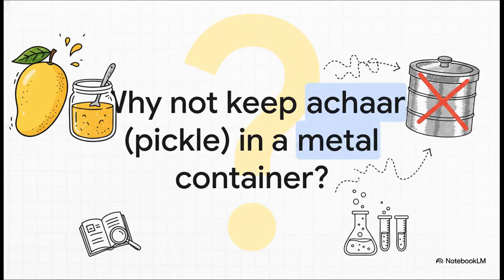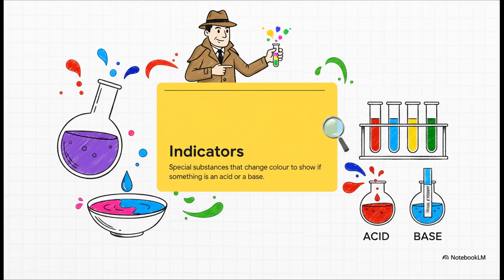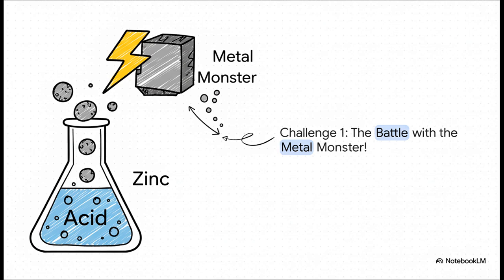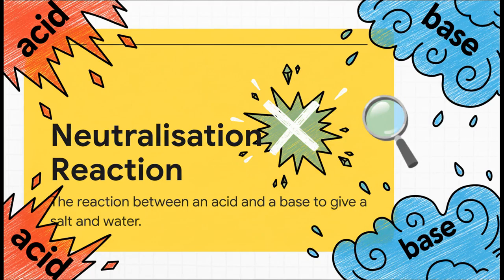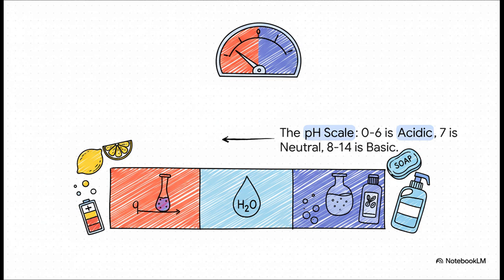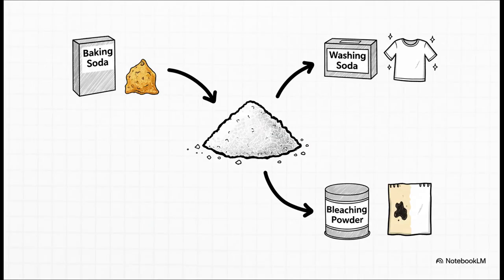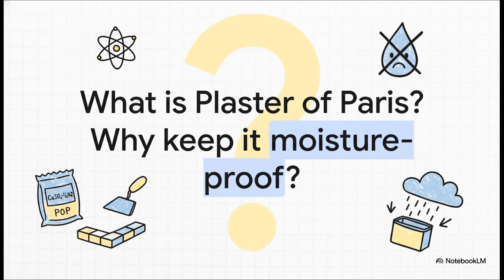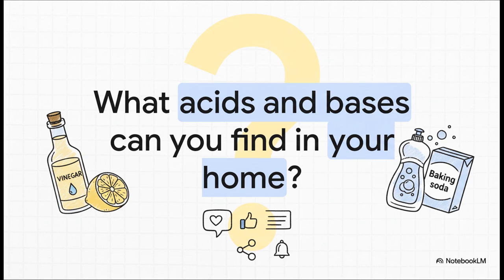Acids, Bases and Salts | Class 10 Science Chapter 2 | CBSE NCERT | Quick Revision in 7 Mins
⏰ TIMESTAMPS:
00:00 Intro
00:46 What are Acids? (Sour Taste, Blue Litmus Red)
01:21 What are Bases? (Bitter Taste, Soapy Feel, Red Litmus Blue)
01:47 Indicators (Litmus, Turmeric, Red Cabbage)
02:30 Chemical Reactions of Acids & Bases
02:44 Acid + Metal (Salt + Hydrogen Gas)
03:00 Pop Sound Test for Hydrogen Gas
04:02 Exam Question: Why Not Keep Curd in Metal Pots?
04:52 Acid + Metal Carbonate/Bicarbonate (Salt + Water + Carbon Dioxide)
05:32 Lime Water Test for Carbon Dioxide
06:05 Acid + Base (Salt + Water - Neutralization Reaction)
06:40 The Power of pH Scale
07:14 Understanding the pH Scale (0-14, Acidic, Neutral, Basic)
07:54 Importance of pH in Everyday Life
08:08 pH and Tooth Decay (Below 5.5)
08:42 pH in Our Body
08:55 pH and Bee Stings (Acidic Sting, Baking Soda Remedy)
09:12 pH and Stomach Acidity (Antacids)
09:28 Important Salts for Exams
09:51 Washing Soda (Sodium Carbonate Decahydrate)
10:24 Baking Soda (Sodium Bicarbonate)
10:53 Bleaching Powder (Calcium Oxychloride)
11:32 Plaster of Paris (Calcium Sulphate Hemihydrate)
12:12 Conclusion & Best Wishes